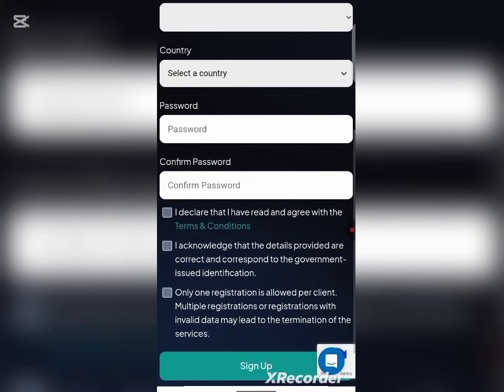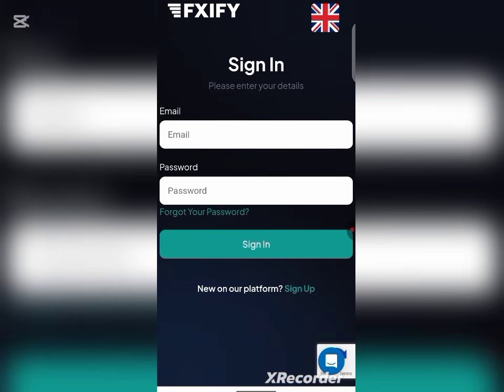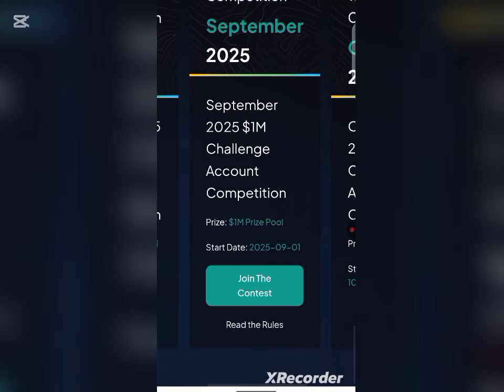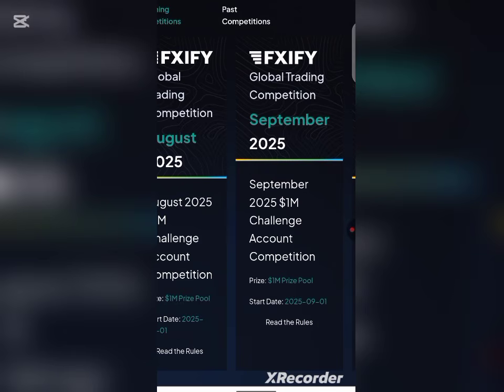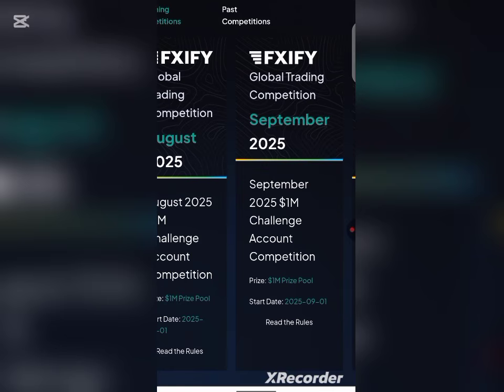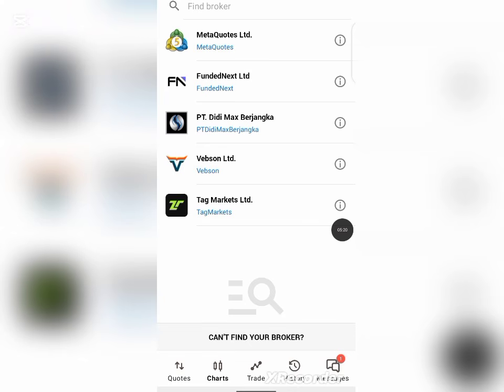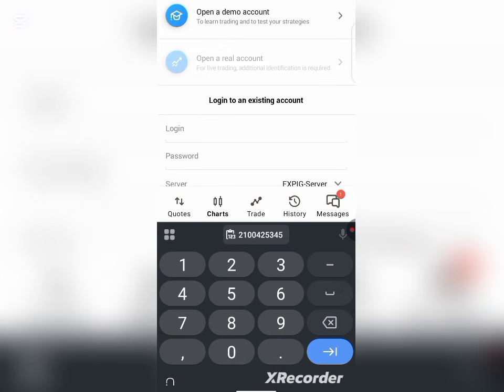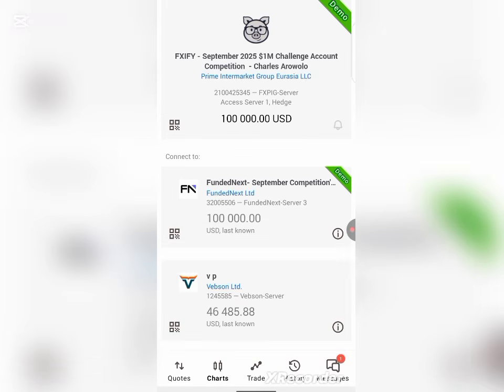$100K Free Funded Account (Withdrawable) – How You Can Get Yours in 2025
GET YOUR FREE $100K FUNDED ACCOUNT HERE NOW BEFORE IT'S TOO LATE!!!

Imagine trading with $100K in buying power without risking a single dollar of your own money. In this video, I’ll show you step-by-step how I got a $100K Free Funded Account in 2025 that I can trade and withdraw profits from — and how YOU can claim yours too.

This is a legit funded account opportunity for traders who want to scale fast, keep their profits, and avoid the stress of losing their own capital. If you’ve been waiting for the right time to start trading big, this is it.

 What You’ll Discover in This Video:
✅ How I claimed my $100K Free Funded Account
✅ The requirements to withdraw profits
✅ Insider tips to pass prop firm challenges
✅ How you can secure your own account in 2025

Whether you’re a beginner or an experienced trader, this method can help you level up and finally trade with life-changing capital — without the risk.

100K Free Funded Account
Free Funded Account forex
Prop firm free account 2025
Funded trader challenge tips
Forex trading no deposit bonus
How to withdraw profits forex
Best prop firms 2025
Forex funded account offers
Funded account with no risk
100K trading capital free